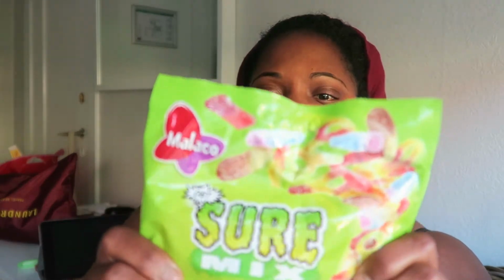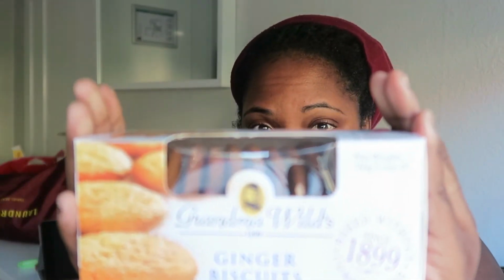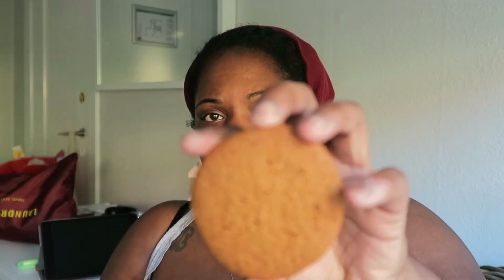Trying Snacks in Iceland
Hey Stamp Gang. I wanted to share with you my thoughts on snacks I bought in Iceland

Editing: Filmora